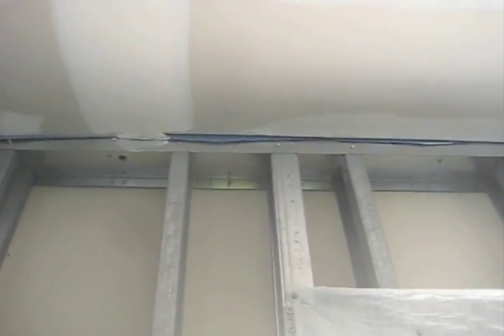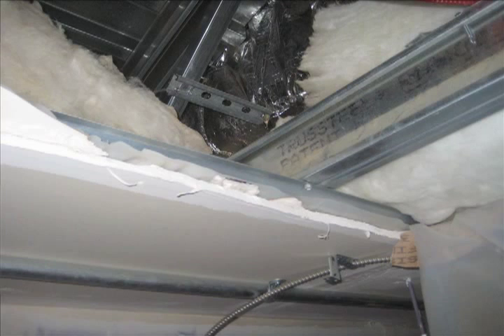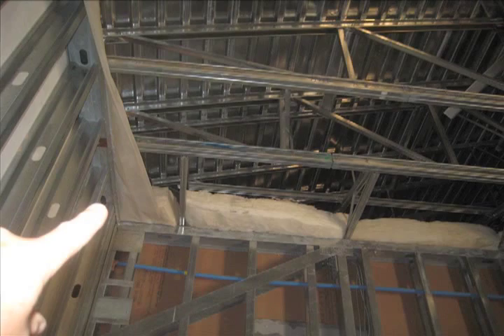Air Barrier Testing Video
- Air Barrier Testing is a vital part of new federal regulations that apply to construction projects on military bases.  If not addressed at the start of construction, general contractors could be stuck with expensive retrofits at the end of the project.  Teaming up with Southern Energy Management ensures that your building will not have to face those problems.